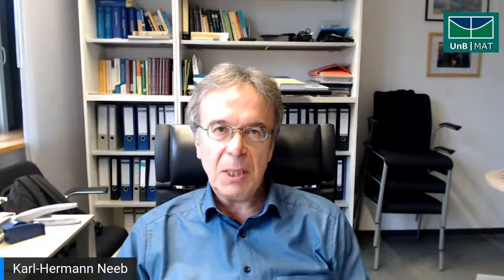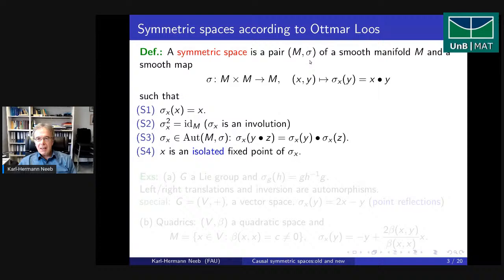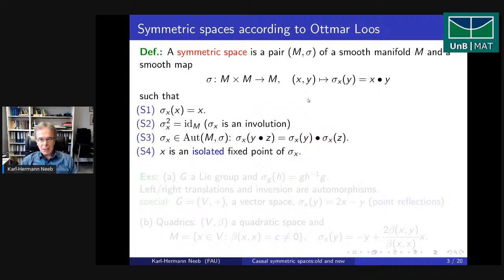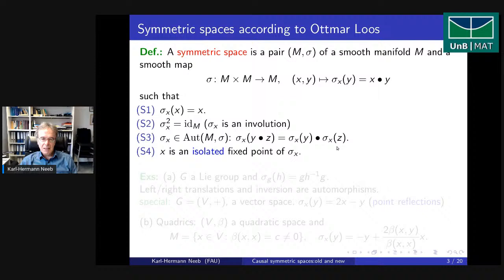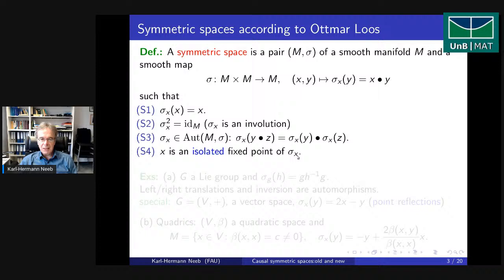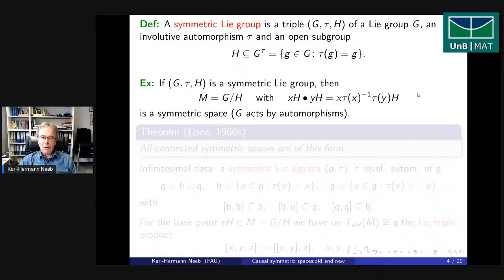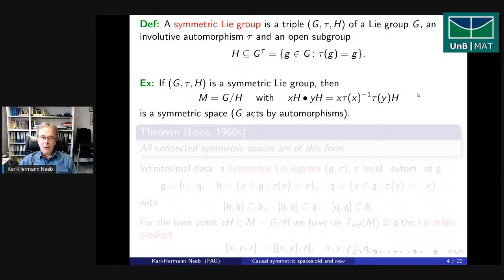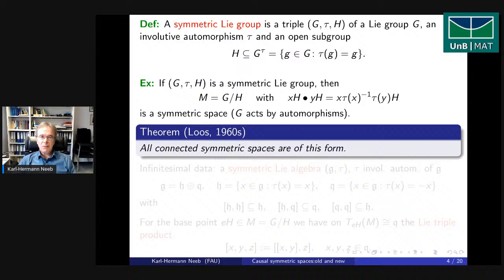Prof. Karl-Hermann Neeb - Causal symmetric spaces: old and new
The theory of (semisimple) causal symmetric spaces was systematized in the late 1980s by Gestur Olafsson as a means to study ́the interplay between harmonic analysis on symmetric spaces and causal structures. Nowadays causal symmetric spaces appear as natural homogeneous spaces on which equivariant free quantum field theories can be constructed. Semisimple symmetric spaces are semi-Riemannian, and if they are irreducible and Lorentzian, then they are locally isomorphic to de Sitter and anti-de Sitter space, the two
curved spaces appearing naturally in Quantum Field Theory.

In our talk we shall discuss the key structural features of causal symmetric spaces, the duality between “compactly causal” and “non-compactly causal” spaces and which methods are used for their classification. We then turn to more recent aspects concernign the action of “modular” one-parameter groups, the positivity domains of the modular vector field and orbits which are causal geodesics.